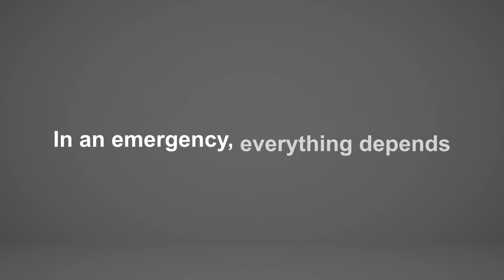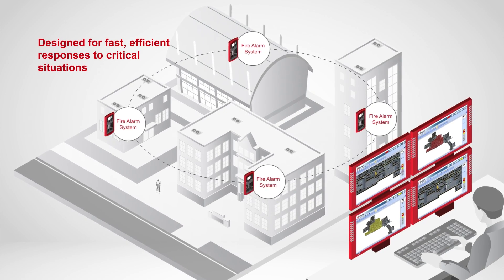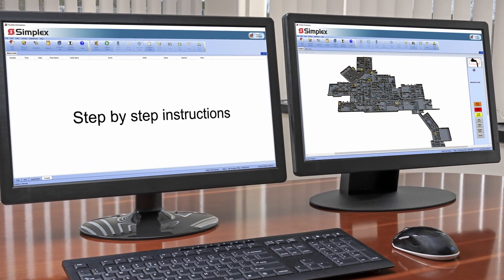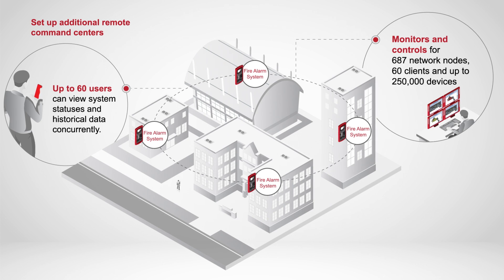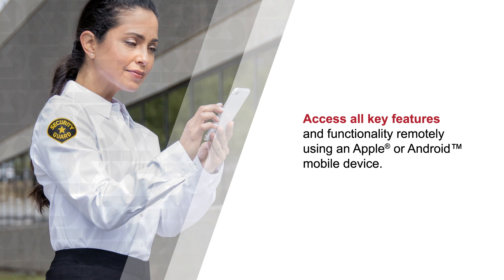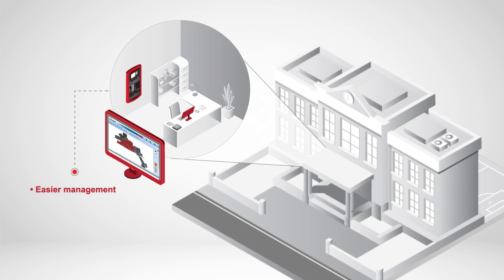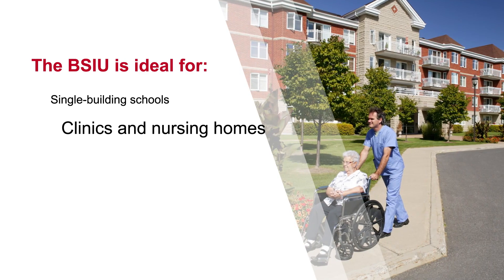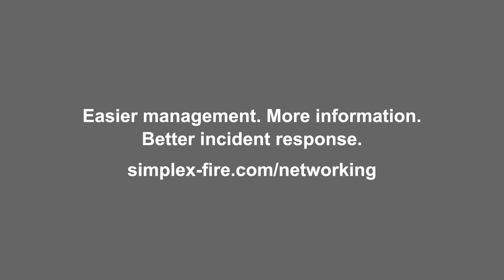Simplex TrueSite Workstation and BSIU Video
The Simplex TrueSite Workstation (TSW) is a next generation platform that manages an entire fire and life safety network from a single location using a PC-based graphical command center.

The new TrueSite Workstation Building System Information Unit (BSIU) for Simplex systems is ideal for smaller facilities that can benefit from the powerful features of the TSW but do not have the scales or the budget for TrueSite UL 864 listed computer hardware and software.